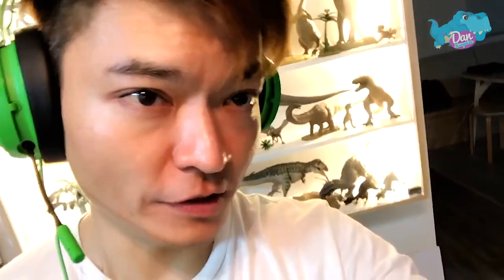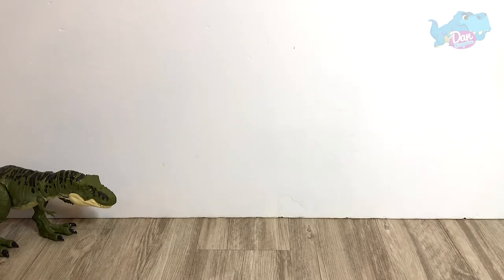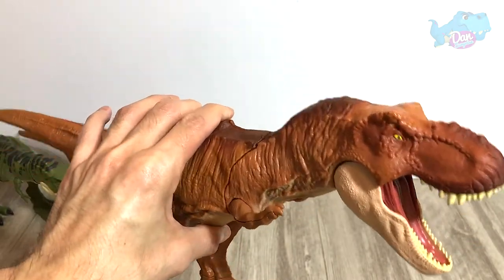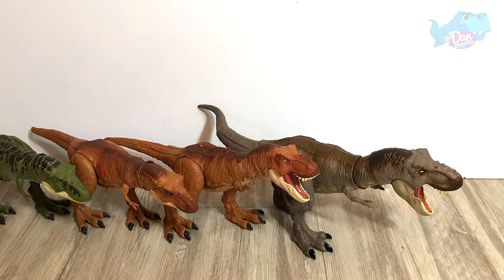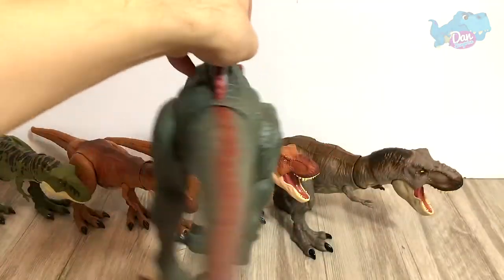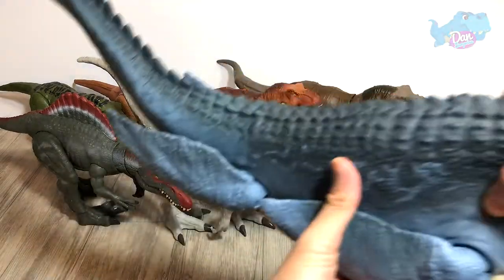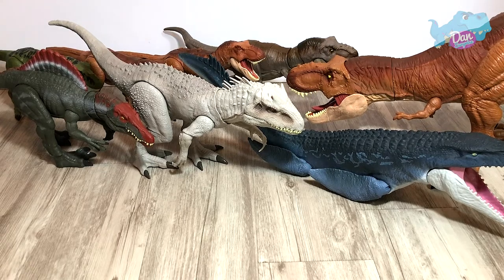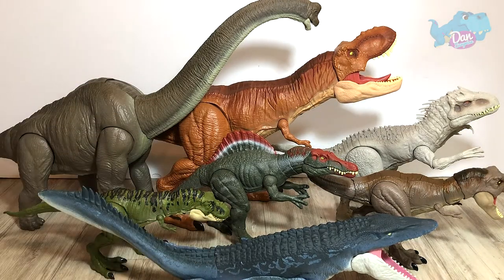Top 10 Biggest Jurassic World Dinosaurs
Top 10 Biggest Jurassic World Dinosaurs - T-Rex, Brachiosaurus, Indominus Rex, Spinosaurus, Mosasaurus and more.